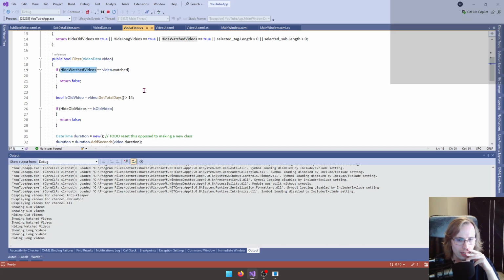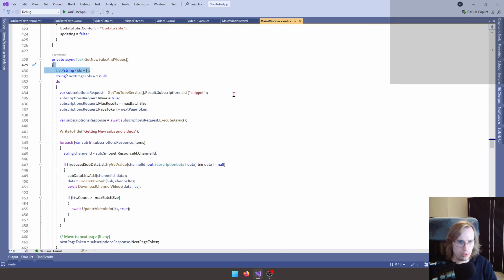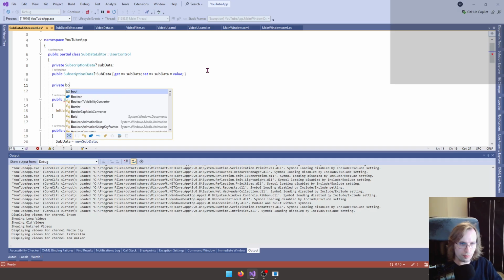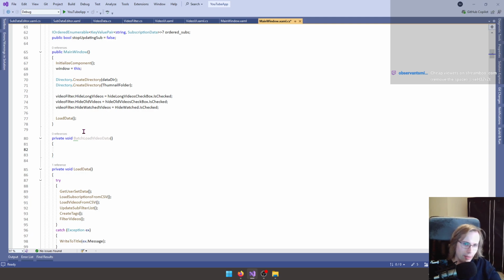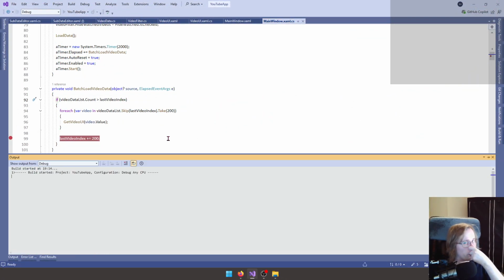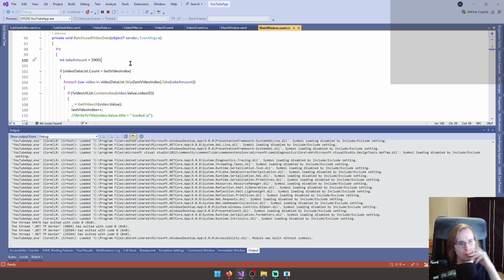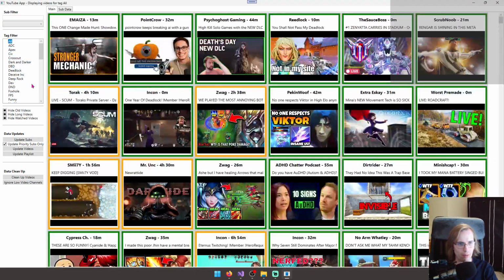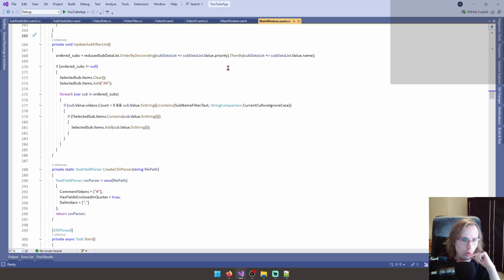More Software things